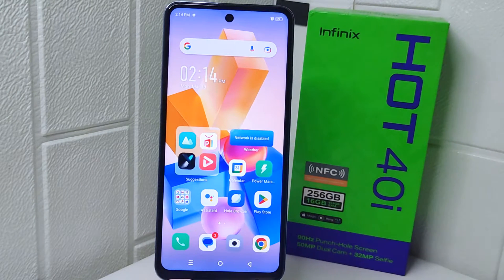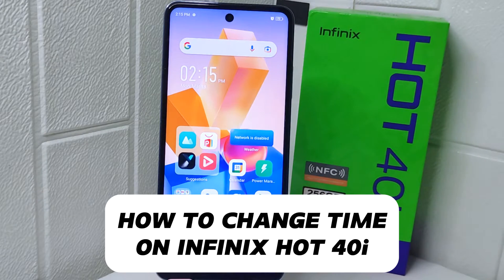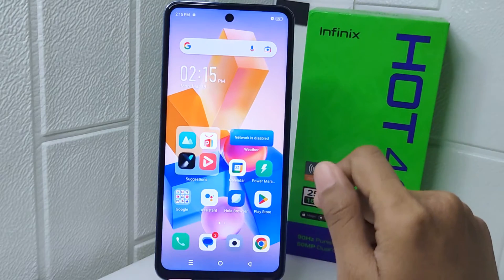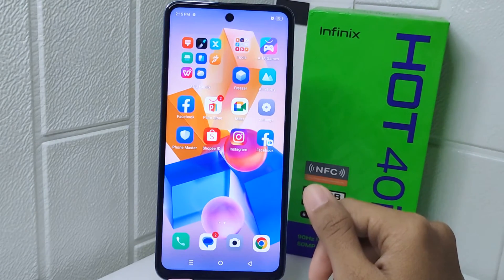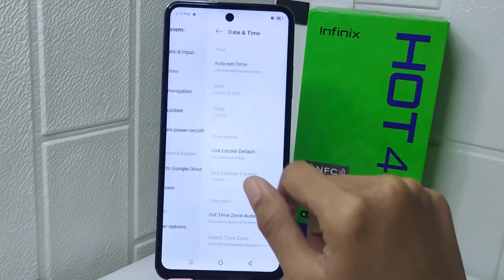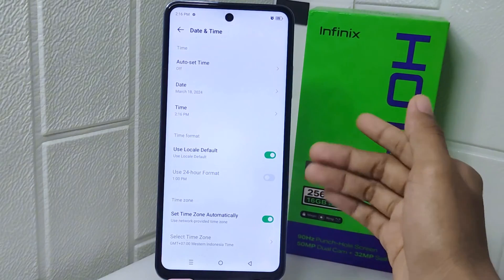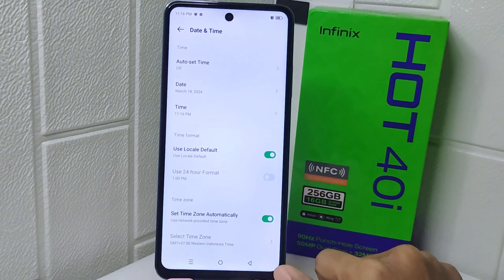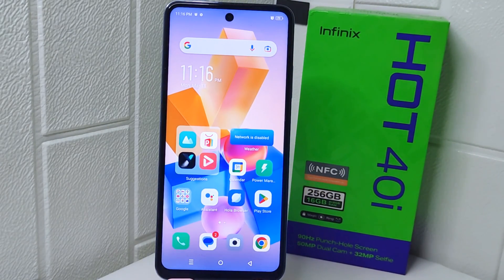How To Change Time On Infinix Hot 40i / Hot 40 Pro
how to change time in infinix hot 40i / hot 40 pro